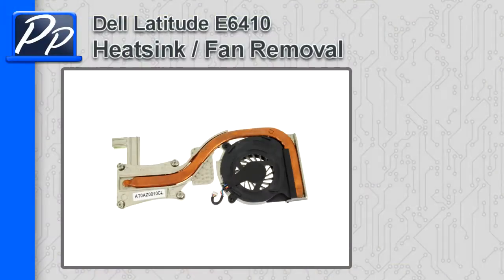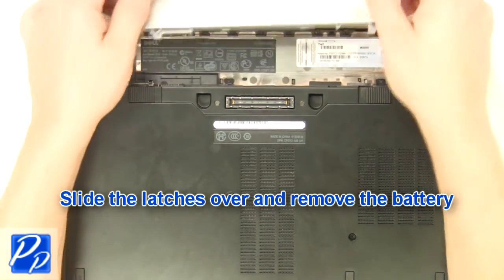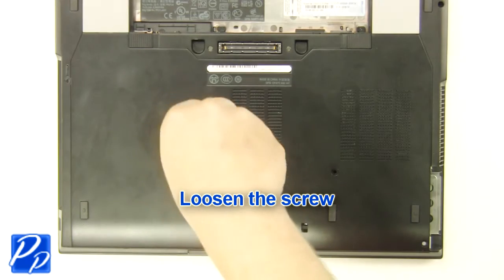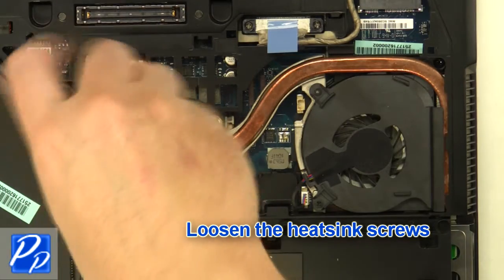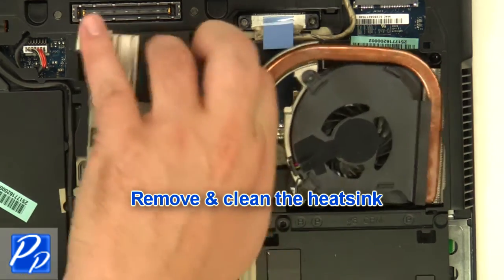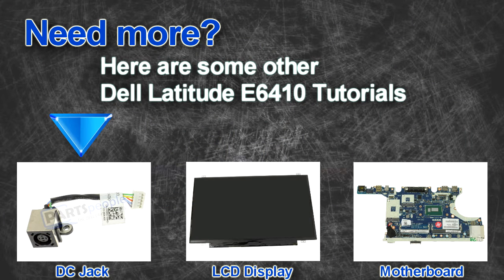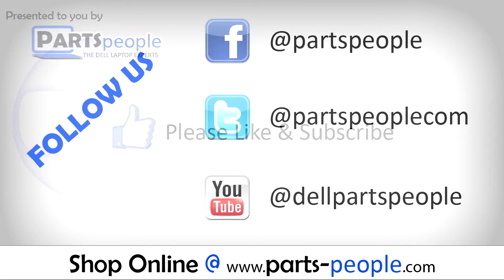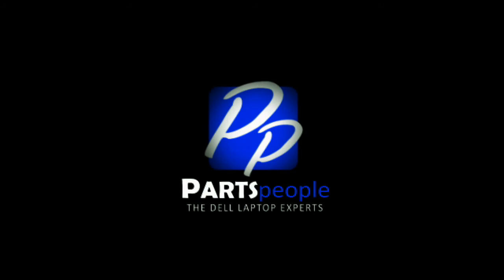Dell Latitude E6410 Heatsink / Fan How-To Video Tutorial